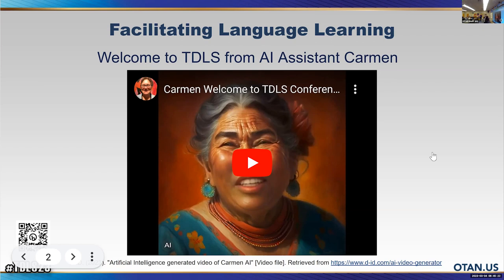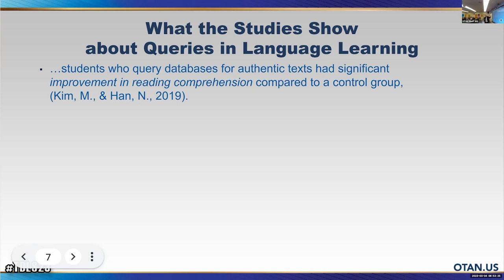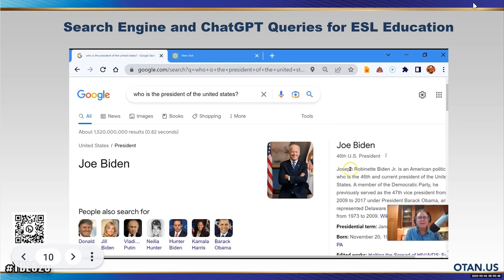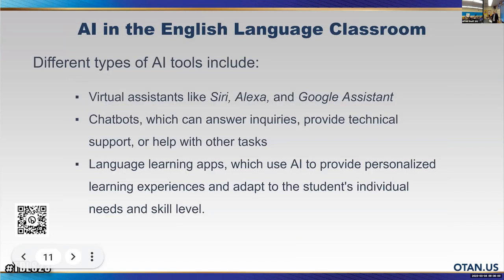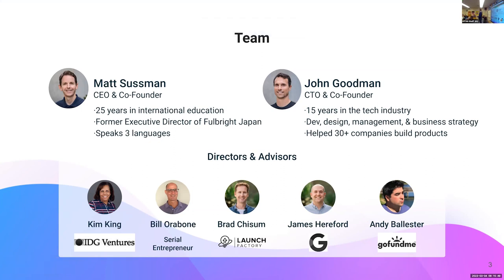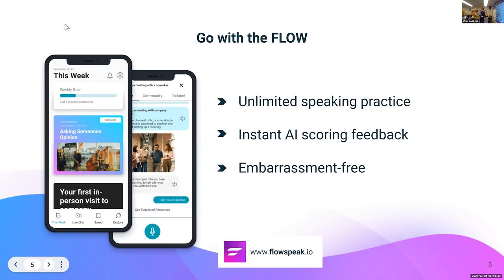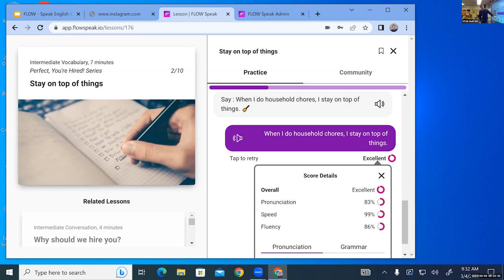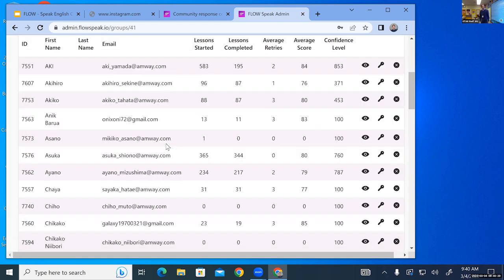TDLS '23 - Facilitating Language Learning with Search Engine Queries and AI Tools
PRESENTERS:
Barbara Van Dyken
Matthew Sussman

This presentation makes the distinction between Internet search engine queries and AI Chatbot queries while showing how they are useful in the ESL classroom to facilitate learning and improve English language acquisition. This presentation draws on recent studies to substantiate the use of these computer-assisted language-learning tools. The presentation includes a demonstration of FlowSpeak, an automated language practice tool that provides personalized feedback to the student.

DATE: 03/04/23

NOTE TO VIEWERS: This video has a few issues with color contrast in a few sections where graphics, or websites, are viewed. Although the content is not affected, there may be areas more difficult to see for those with vision impairments.